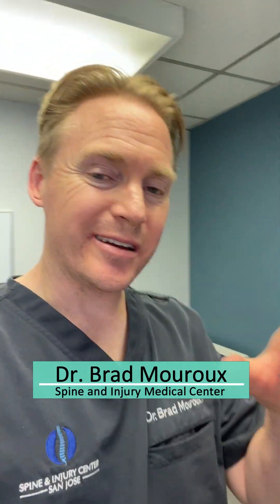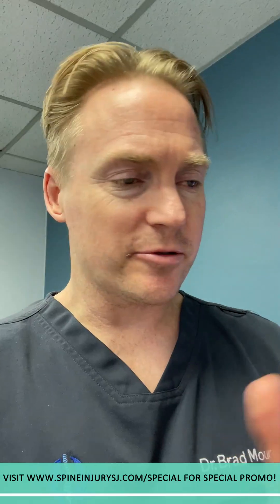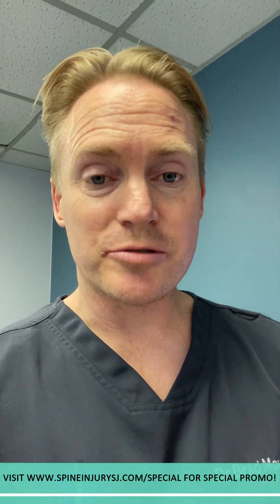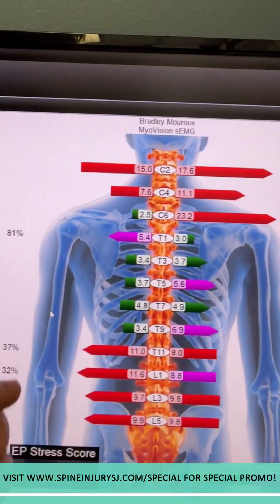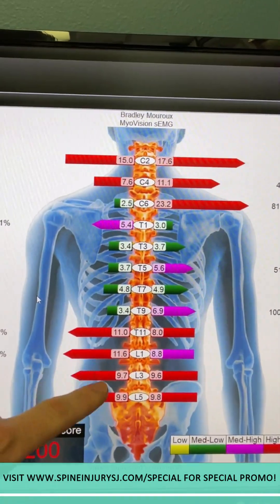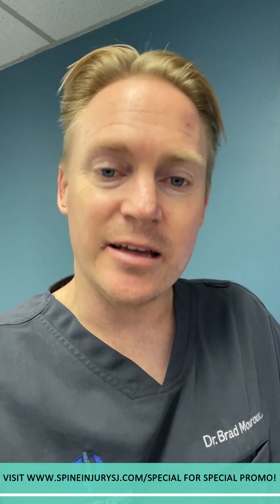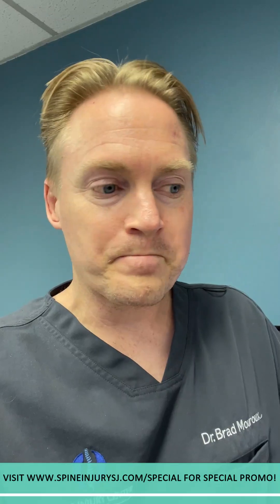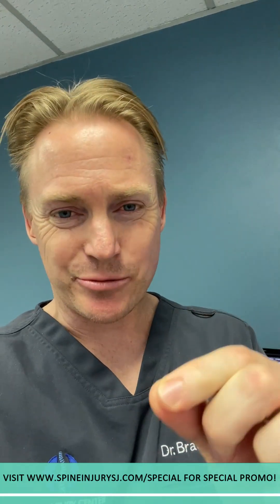Surface EMG Explained with Dr. Brad Mouroux | Spine & Injury Medical Center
Discover the power of Surface Electromyography (EMG) with Dr. Brad Mouroux at Spine & Injury Medical Center. In this video, we delve into the fascinating world of Surface EMG, a non-invasive technique used to assess muscle function and detect imbalances.

Watch as our expert explains how Surface EMG helps us gain deeper insights into muscle activity, identify areas of tension, and design personalized treatment plans for optimal results. Whether you're an athlete looking to enhance performance or seeking relief from muscle-related issues, Surface EMG offers cutting-edge muscle analysis.

Don't miss this opportunity to learn more about this innovative technology.

Be sure to L I K E and S H A R E!